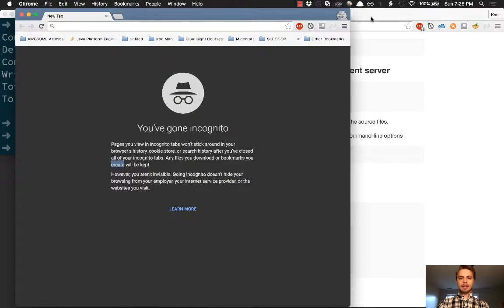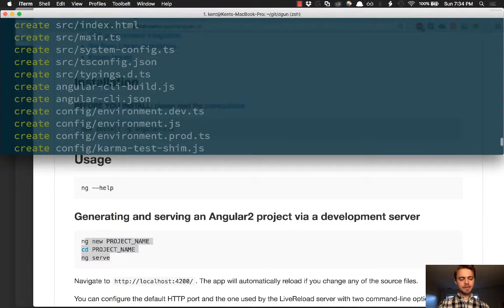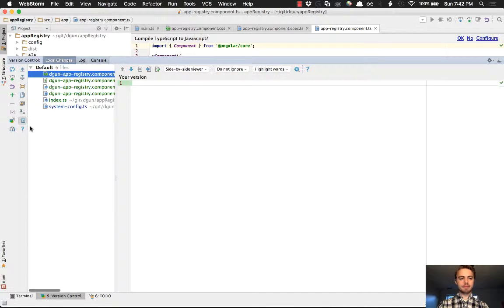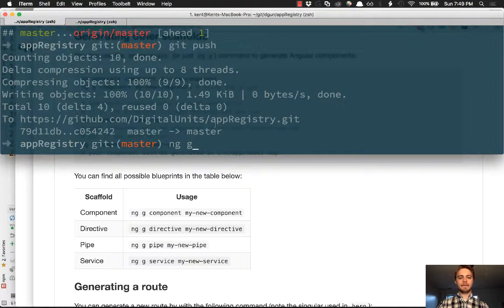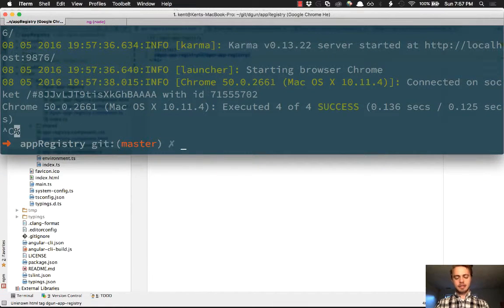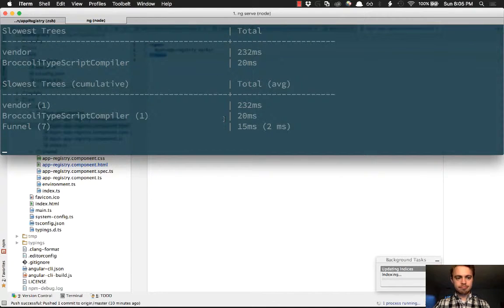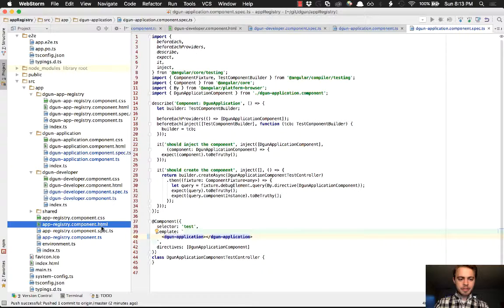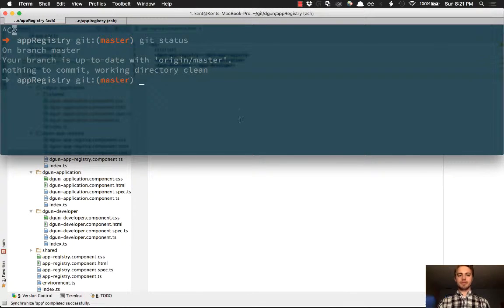App One - Application Registry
The application registry is a place to record and publish the details and resource links of an application.